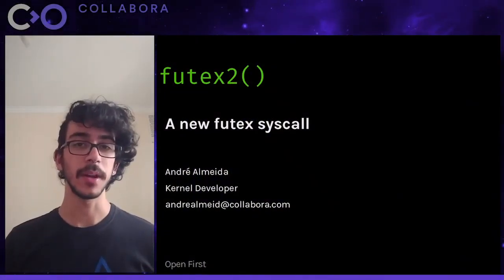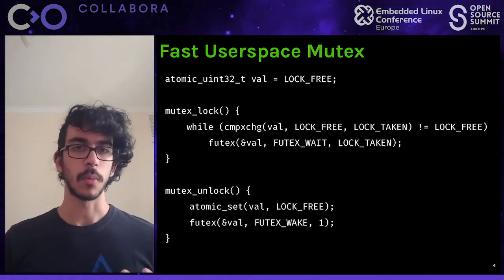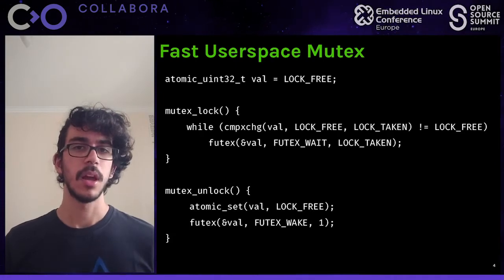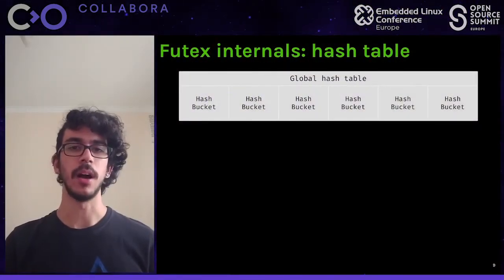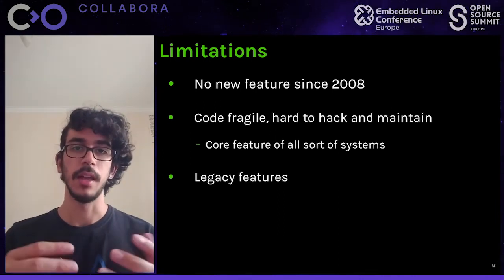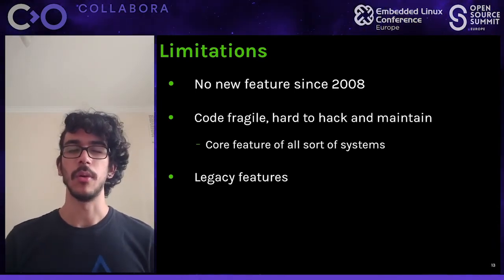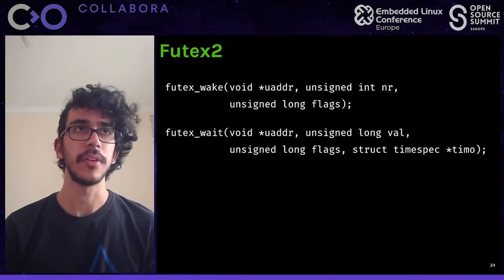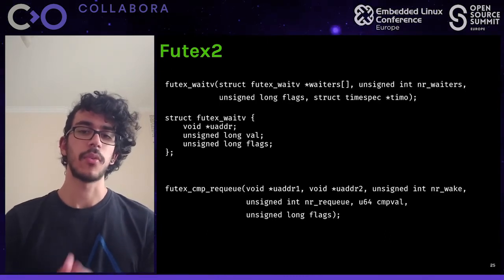A New Futex2() System Call - André Almeida, Collabora